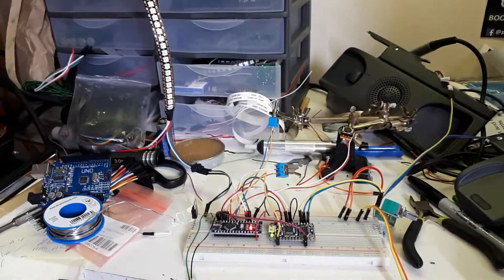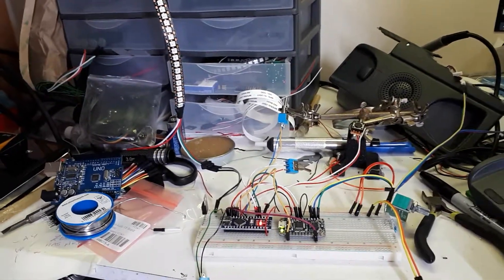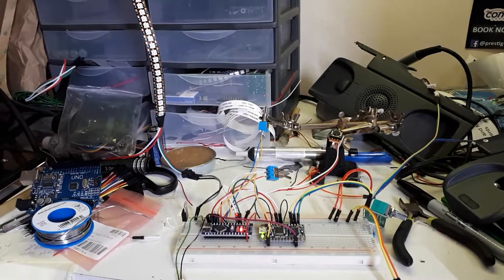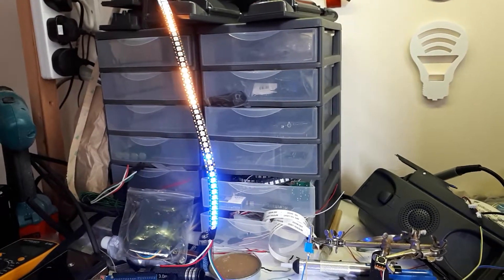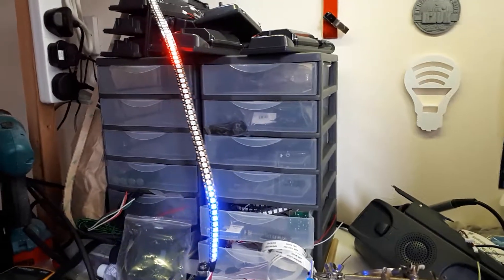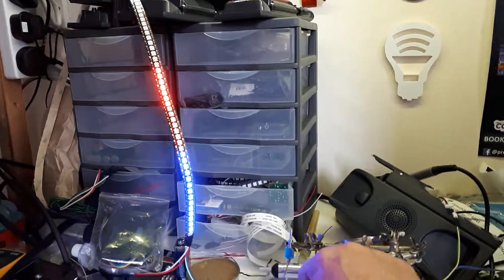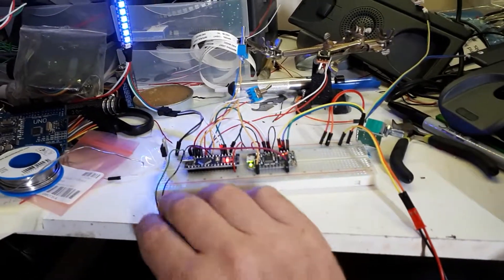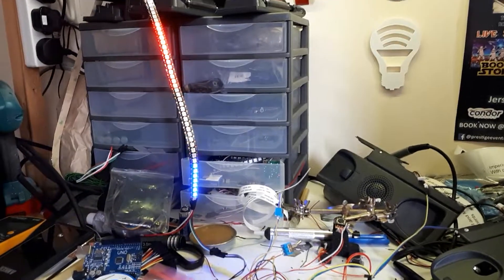Ghostbusters cyclotron backpack light and sounds arduino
Here's how we are getting on with the proton pack for Sparky's prop shop.